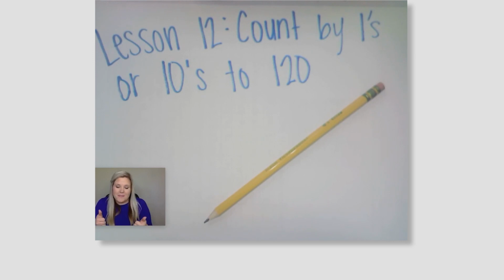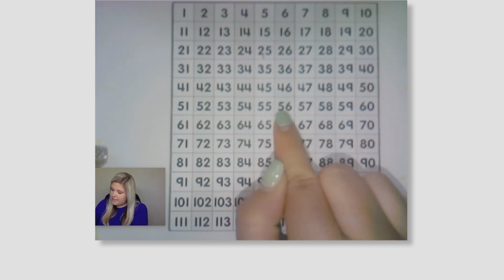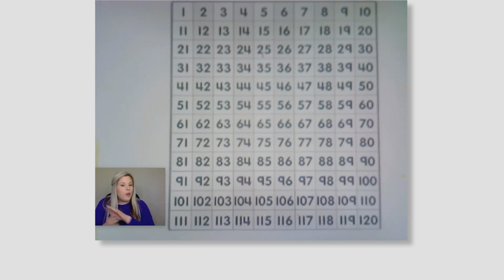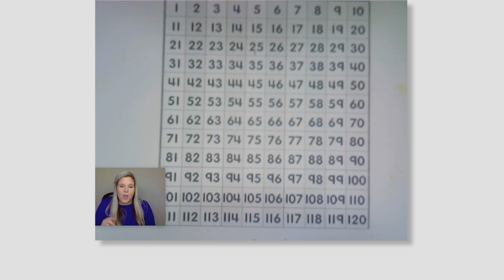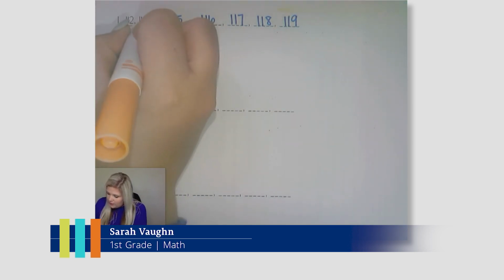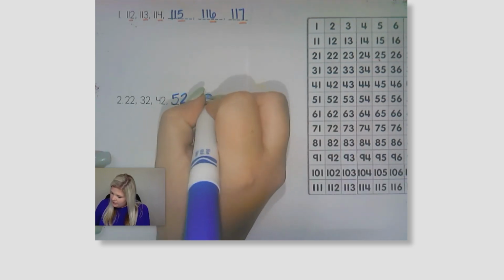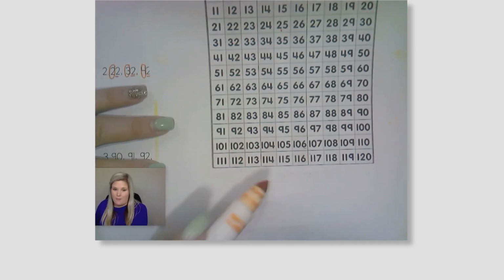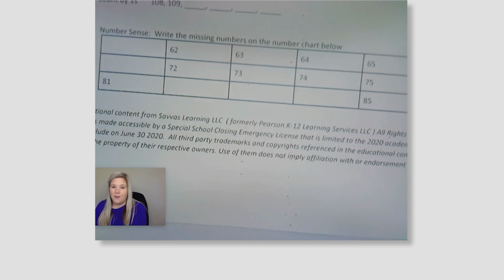Teaching Tennessee: 1st Grade Math Lesson 12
First Grade Math Lesson 12: Counting